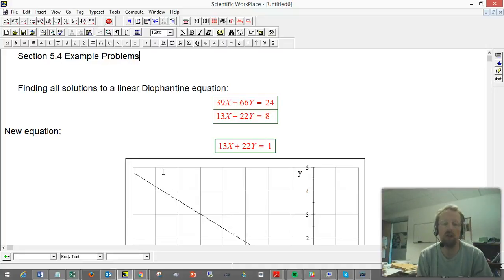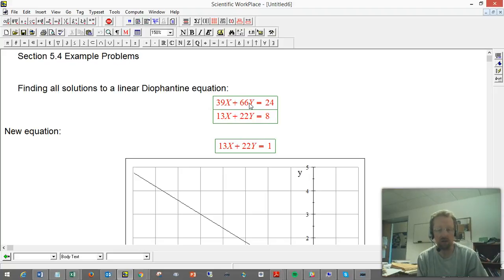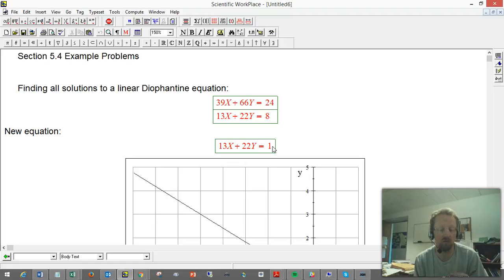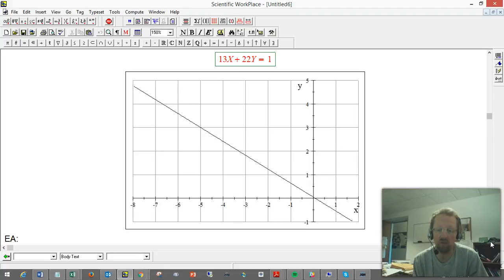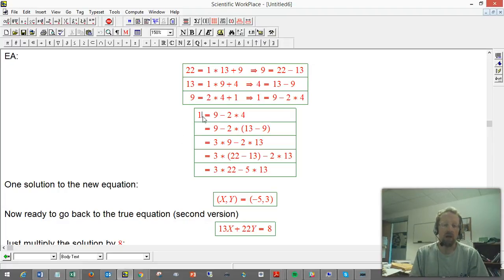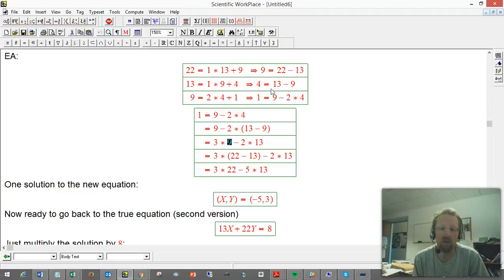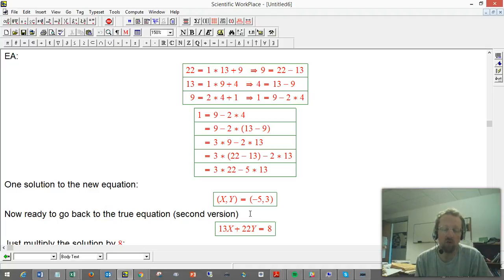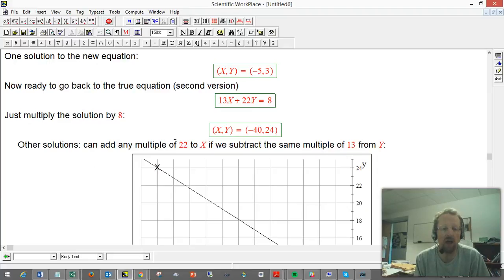Finding all solutions to a linear Diophantine equation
A worked example, with all of the usual trimmings.